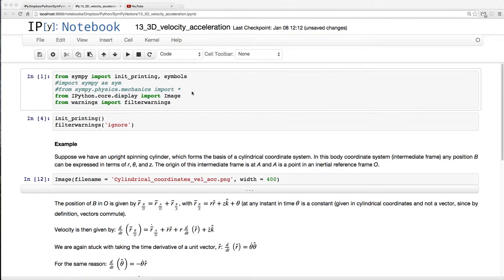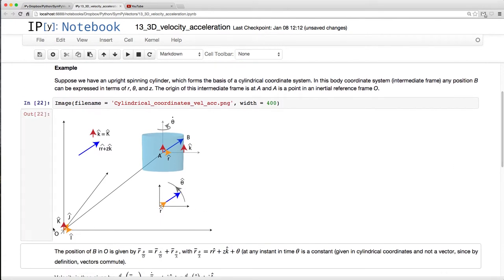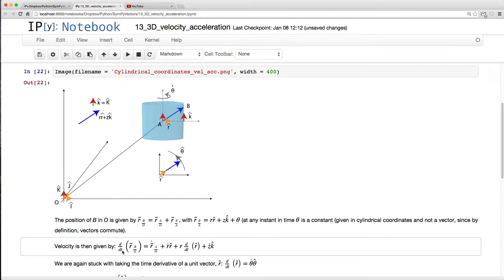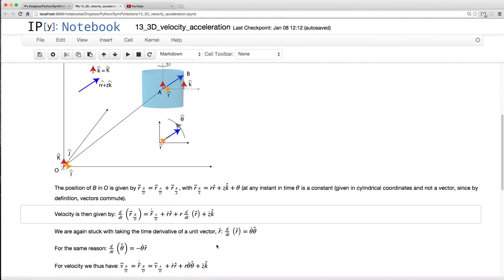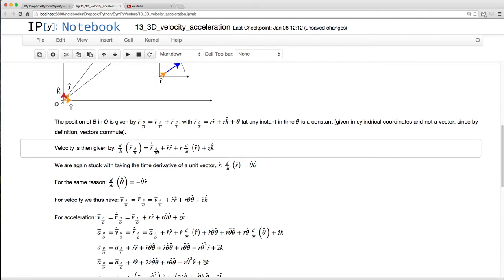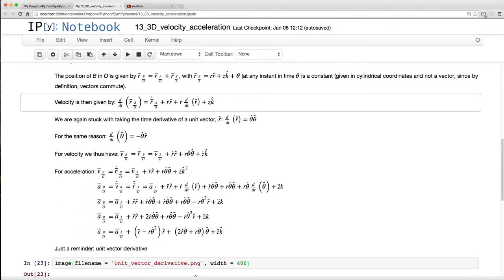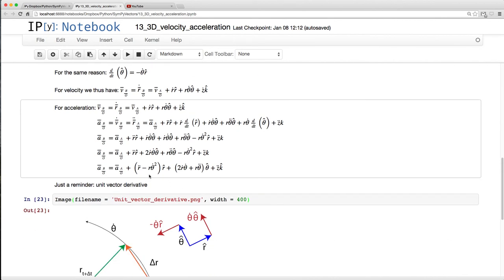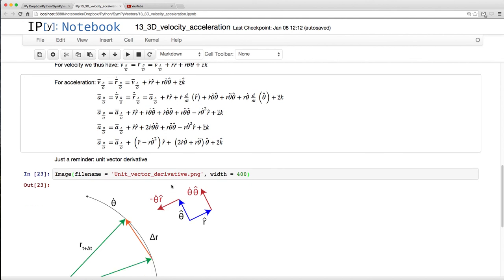13 Velocity and acceleration in 3D using cylindrical coordinates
Using cylindrical coordinates in the intermediate reference frame (body coordinate system) to derive the equations of velocity and acceleration in 3-dimensional space.